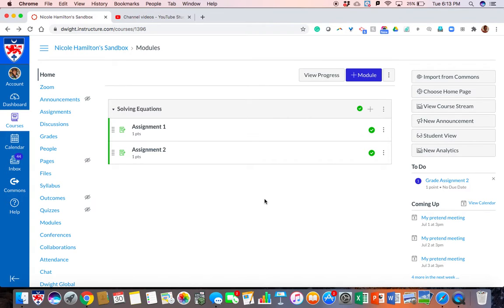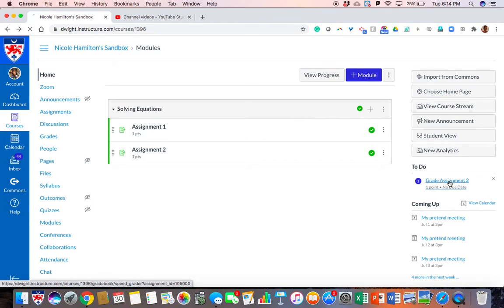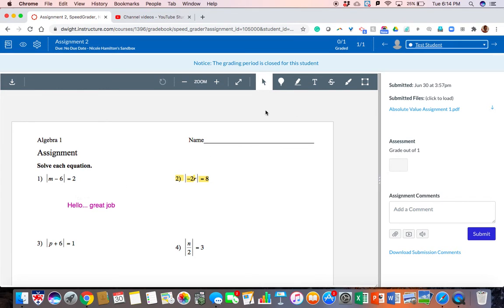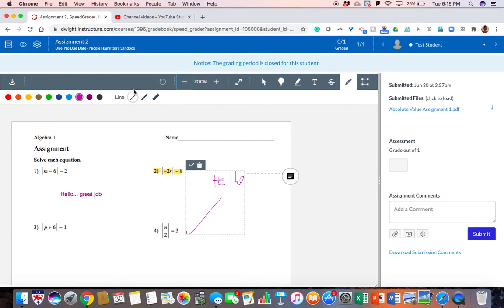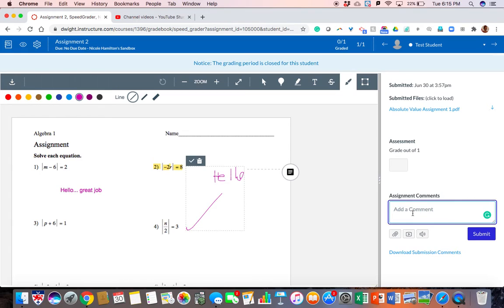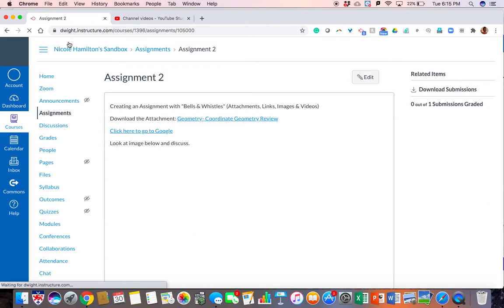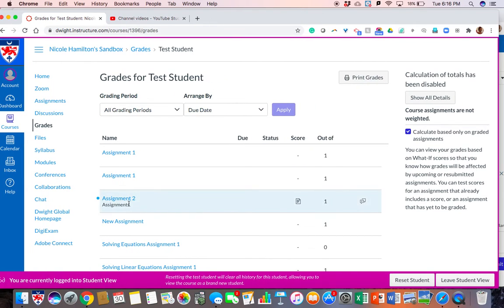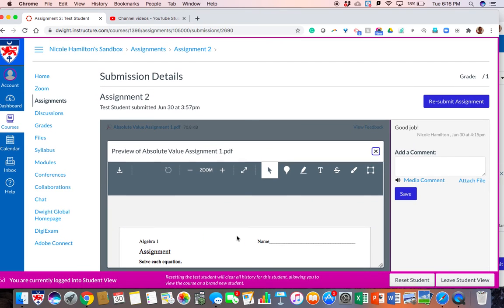Grading Student Work in Canvas